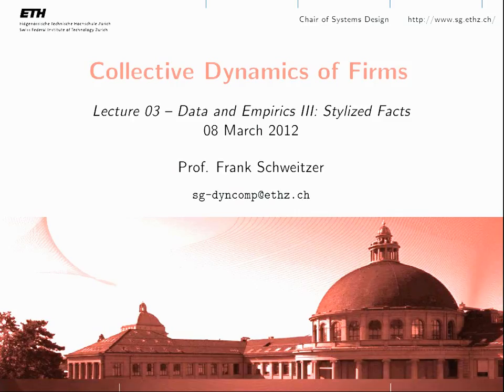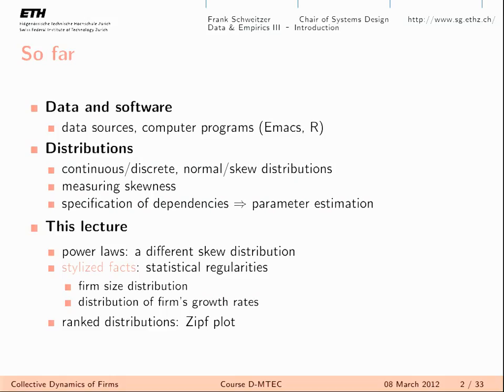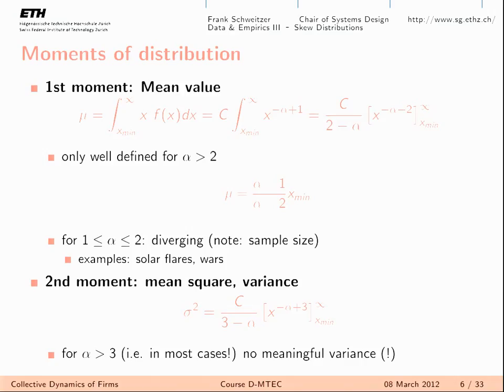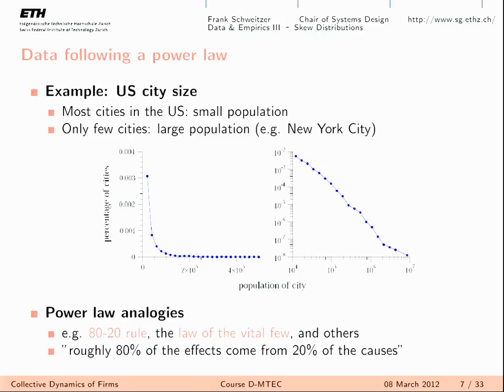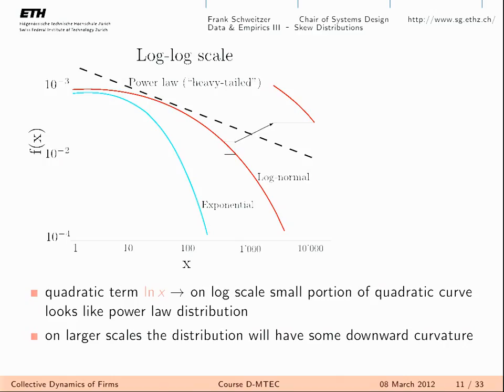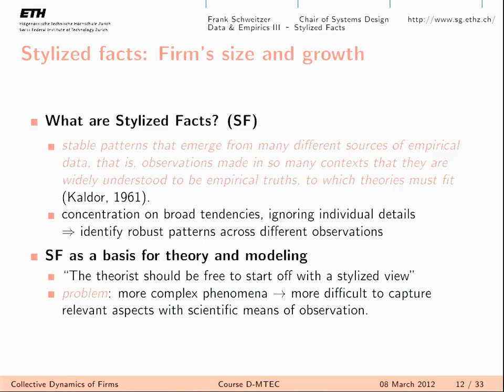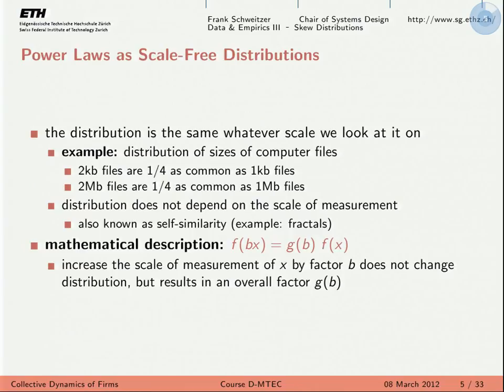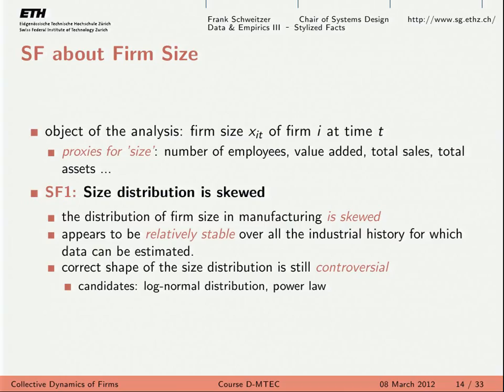ETH Lec 03. Data and Empirics III: Size and Growth of Firms (08/03/2012)